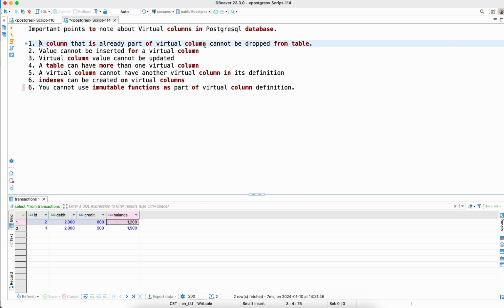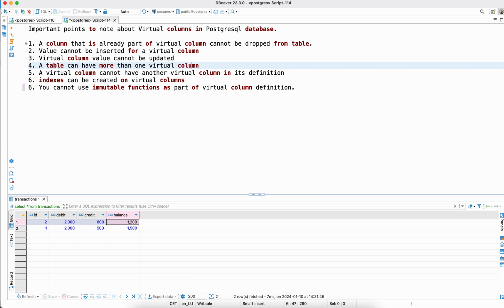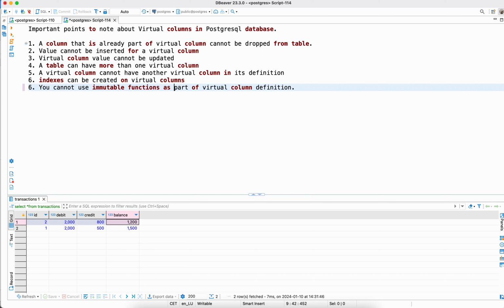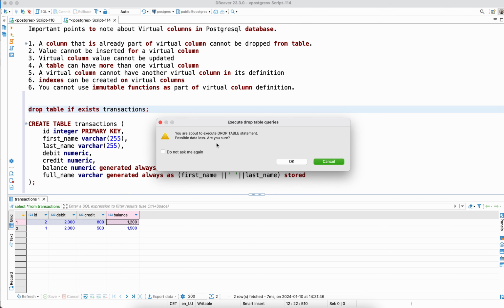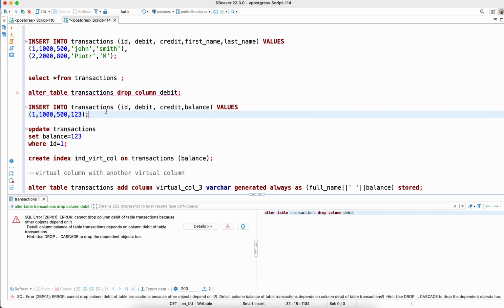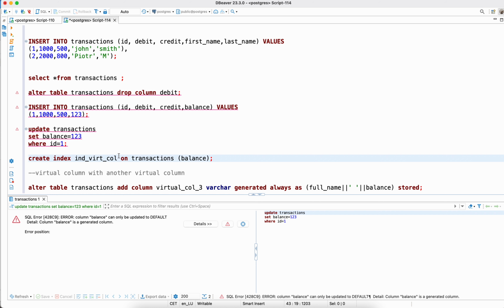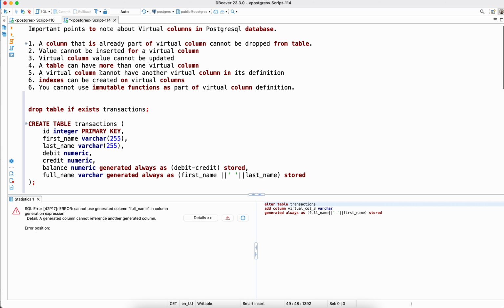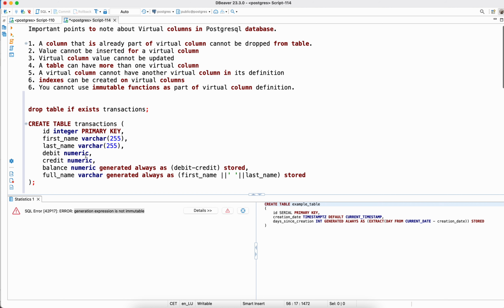PostgreSQL Database - Virtual Column - Important Points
This video explains some of the important points about PostgreSQL virtual columns along with demo.